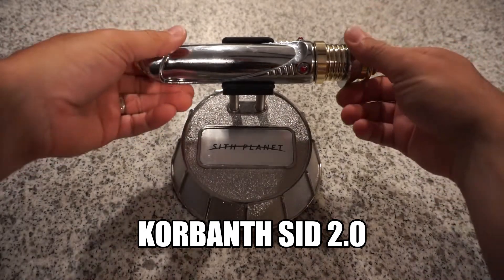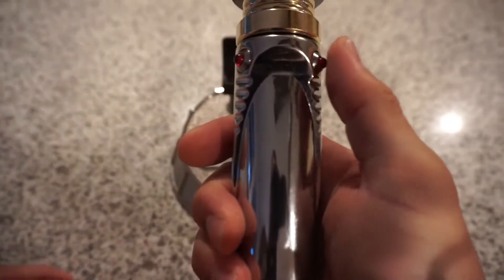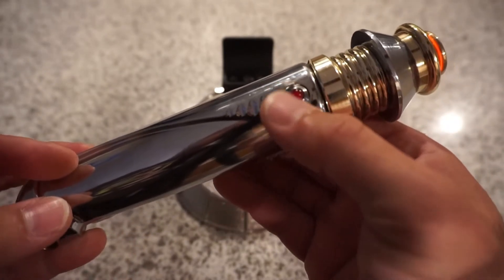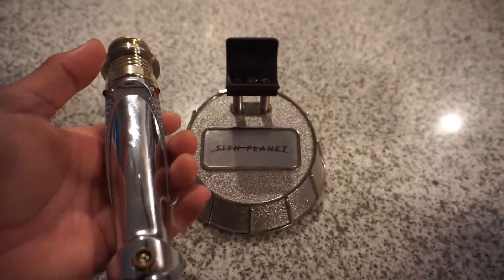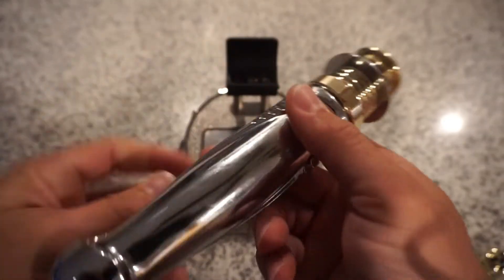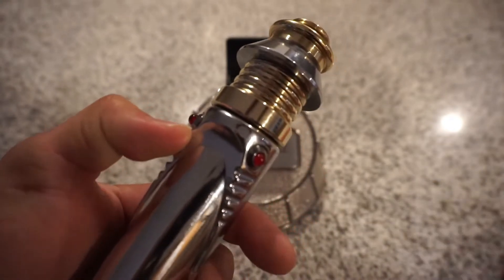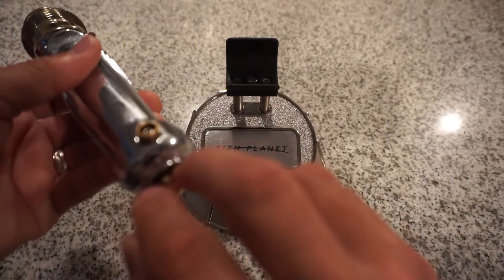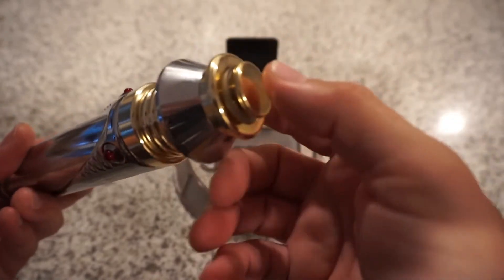Korbanth SID 2.0 Proffie NPXL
Includes the following:

Korbanth SID 2.0 Hilt
Custom Removal Chassis from 5280 Printing
Proffieboard v1.5 with ProffieOS 2.2
20mm Bass speaker
3120mAh 18650 15A 3.7v PCB protected Li-ion battery
1.3mm recharge port
Kill Switch
RogueArsenal Blade Plug 7/8" (with pixels)

Power and Auxiliary switches

Fonts:
 Custom Fonts with Jesse Kirkbride Smooth Swing files
 ProffieOS Core Fonts